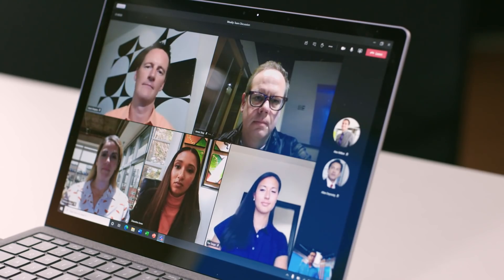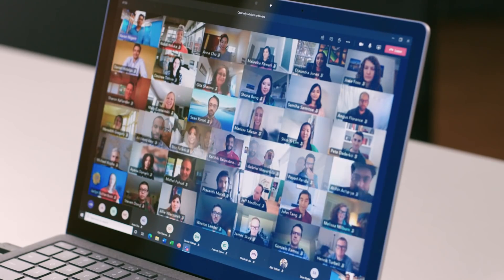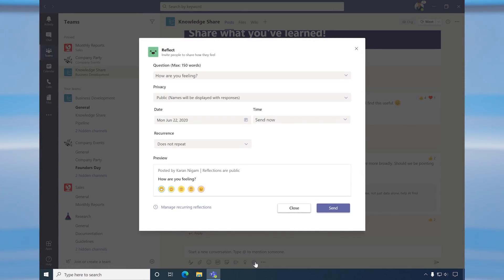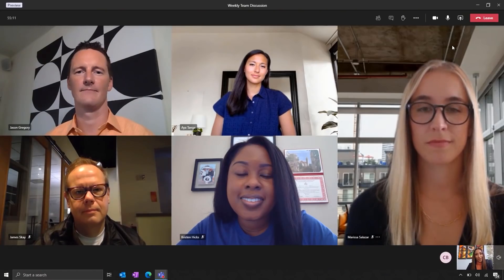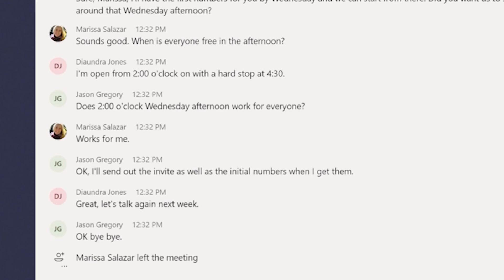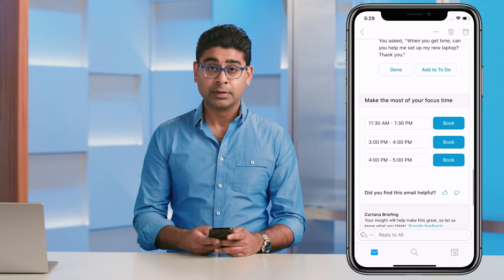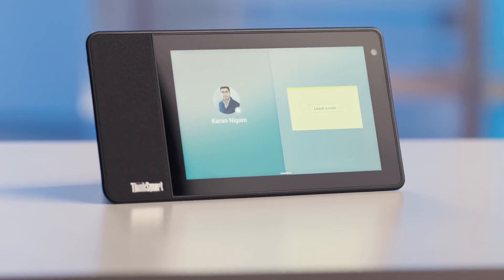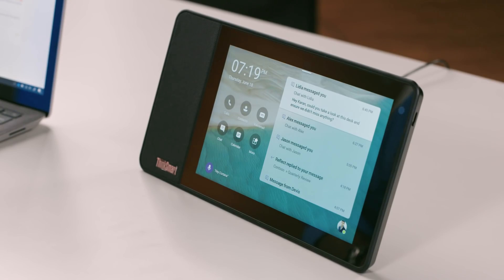New Microsoft Teams Meetings innovations and experiences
A demo showcasing our latest innovations that help push the boundaries of virtual collaboration, whether you work remotely or work from the office.

00:00 - Intro
00:38 - How we make it easy to bring your teams together and reduce fatigue
05:24 - How we address the known pain points in how meetings are structured today
08:07 - How we are streamlining your work and saving you time